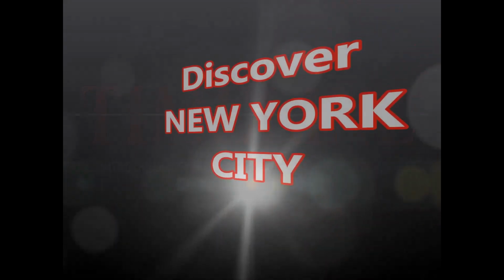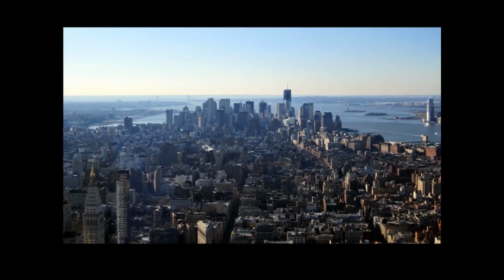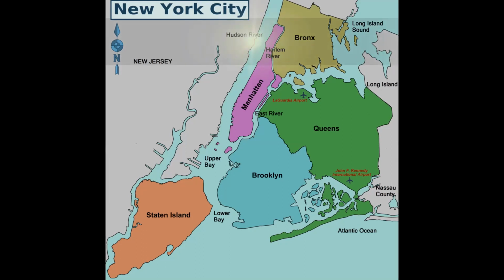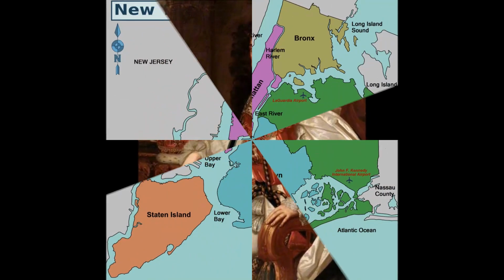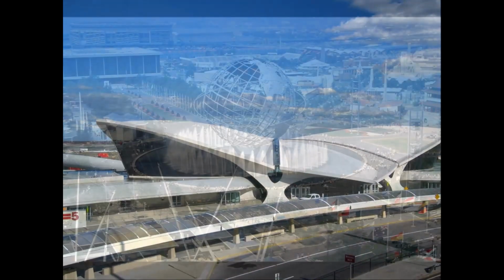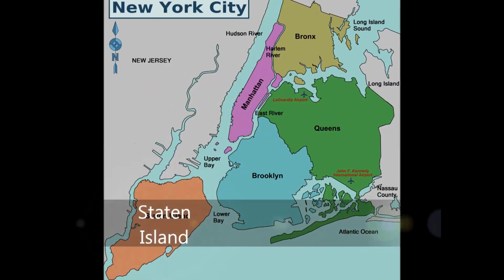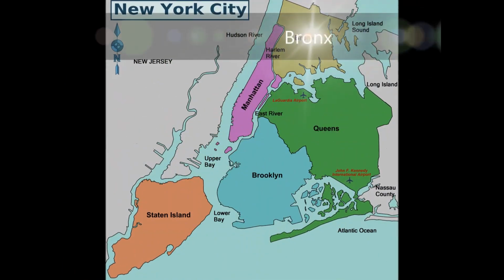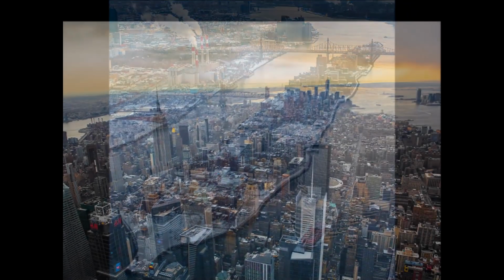New York City exploring Big Apple's 5 boroughs: Manhattan, Brooklyn, Queens, Bronx, Staten Island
HISTORY OF NORTH AMERICA — Exploring the Big Apple NYC — originally named New Amsterdam when founded in 1624 by Dutch settlers and entrepreneurs from The Netherlands. EPISODE 281 — New York City.

THANKS for the many wonderful comments, messages, ratings and reviews. All of them are regularly posted for your reading pleasure where you can also get exclusive access to Bonus episodes, Ad-Free content, Extra materials, and an eBook Welcome Gift when joining our growing community on Patreon or Donate on PayPal and receive an eBook GIFT.

SUPPORT this series by purchasing any product on Amazon using this FREE entry (Amazon gives us credit at no extra charge to you). It costs you nothing to shop using this FREE store entry link and by doing so encourages & helps us create more quality content. Thanks!

Books Linktree